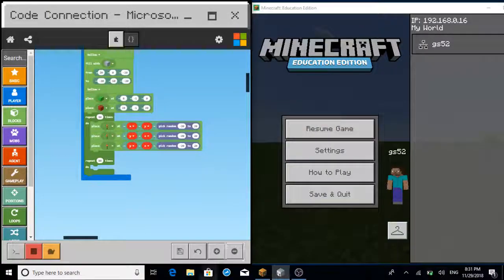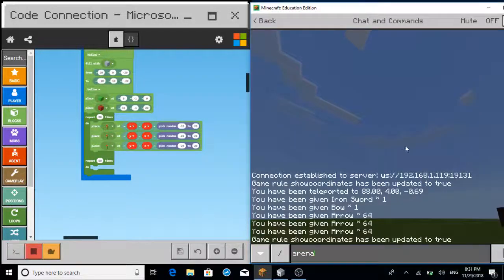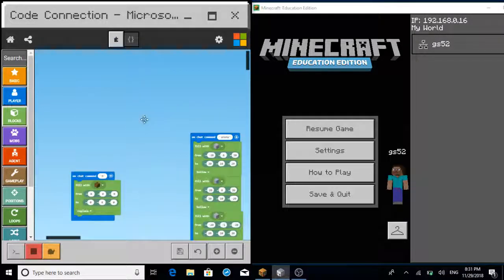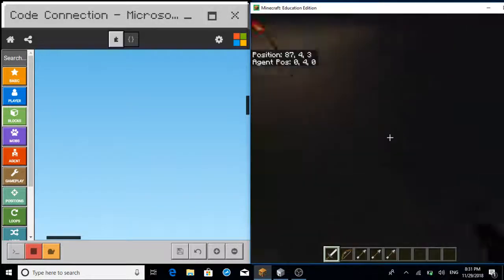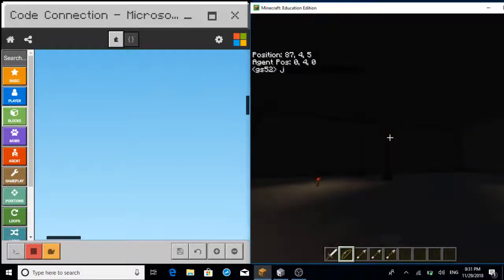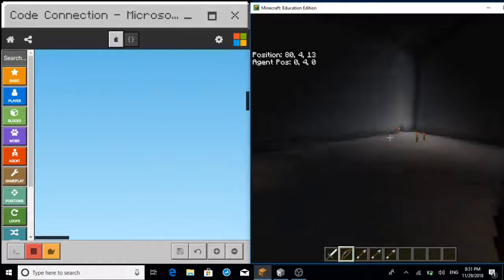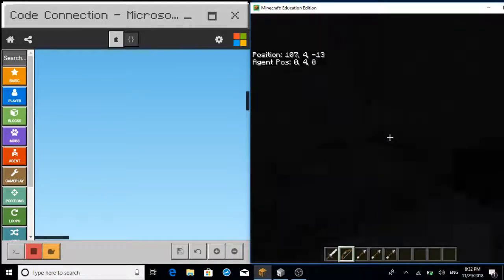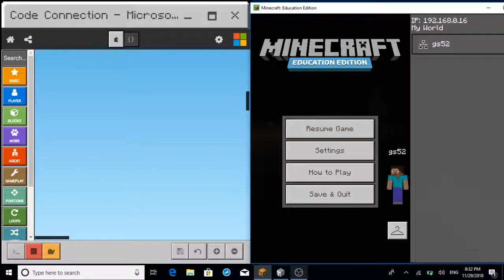Makecode Project - Austin